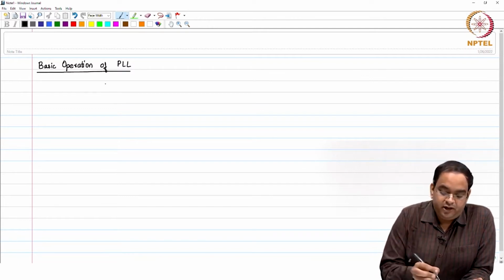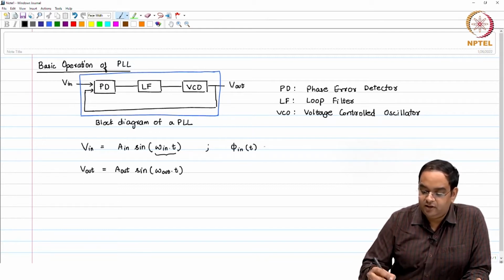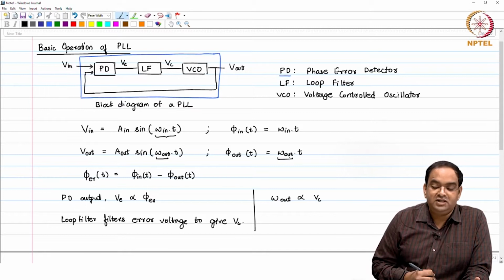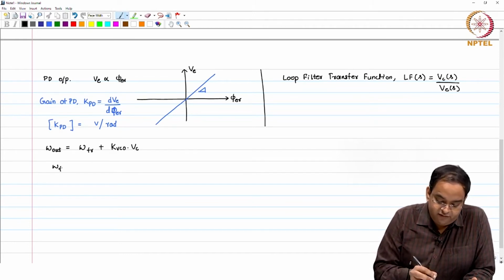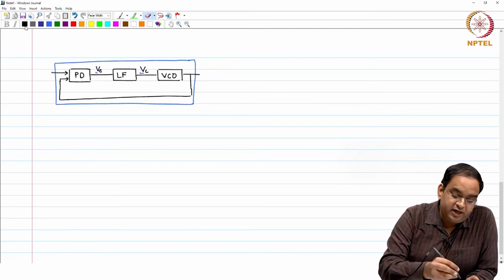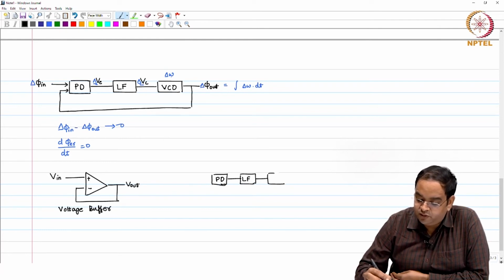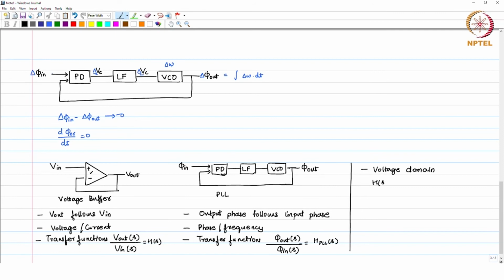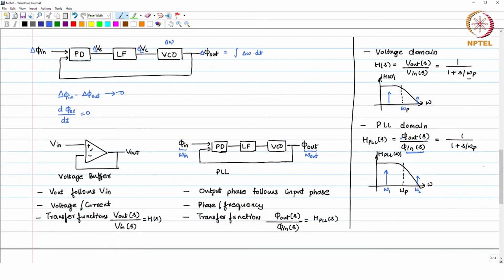Lecture 3: Basic Operation of a Phase Locked Loop